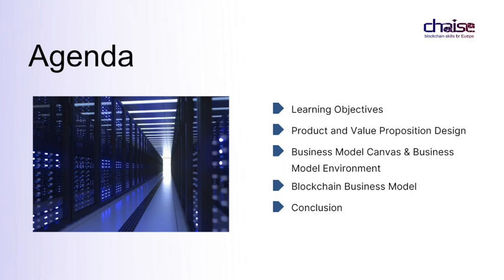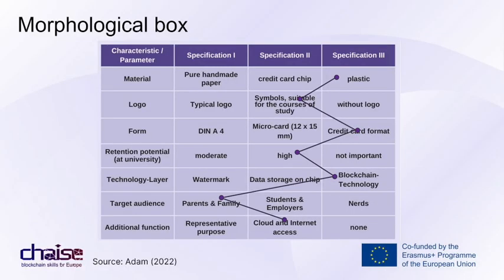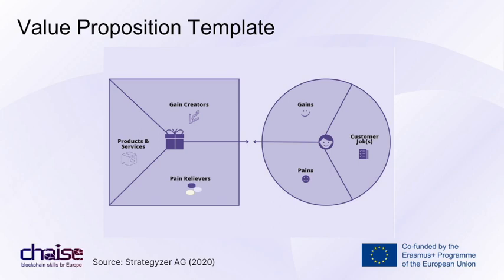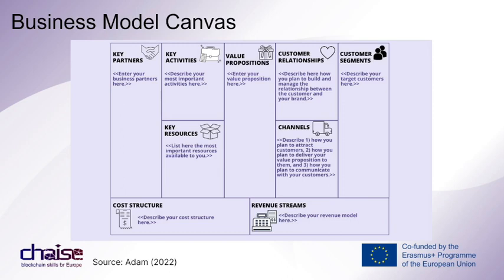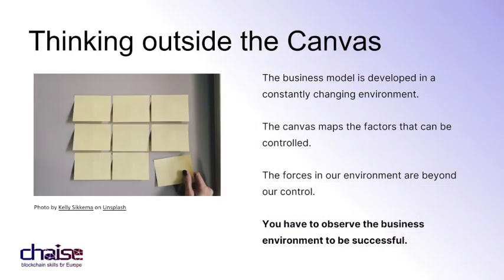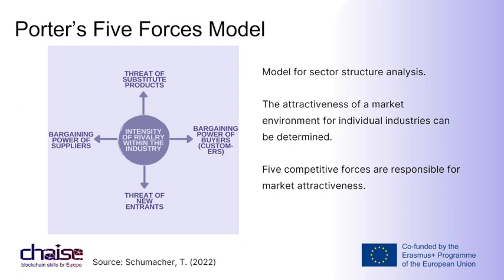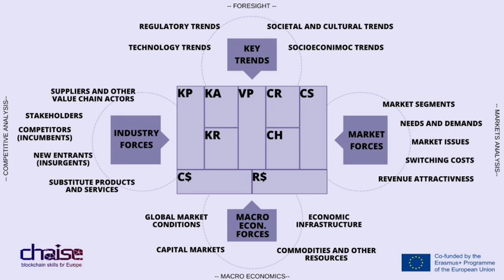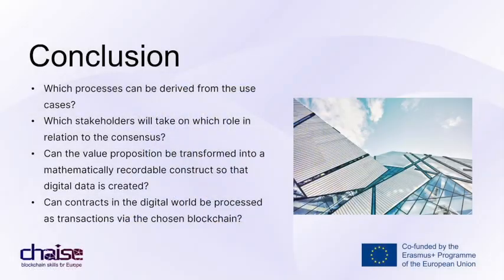CHAISE Curriculum Module 4: Blockchain Business Management and Planning - Lecture 3